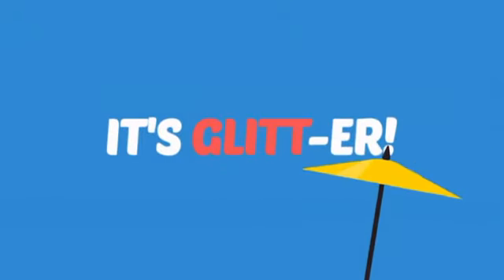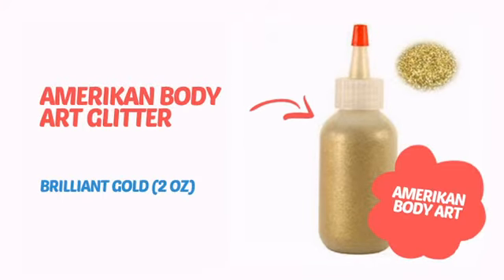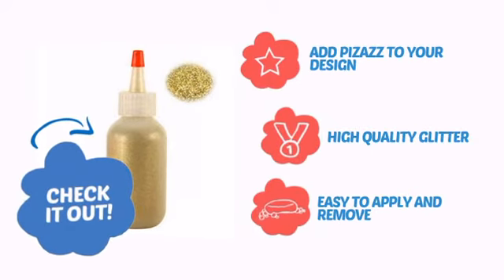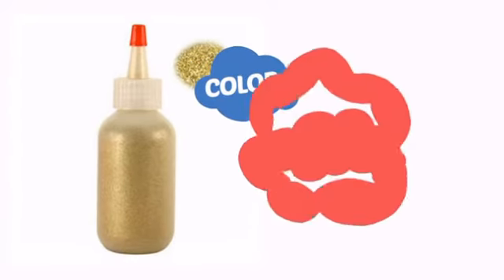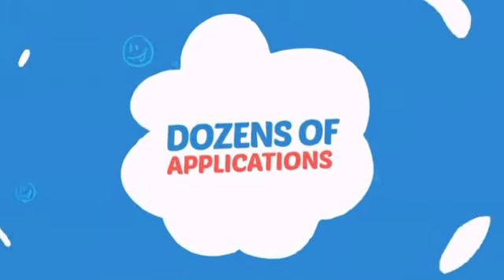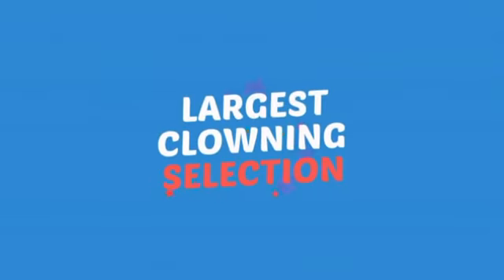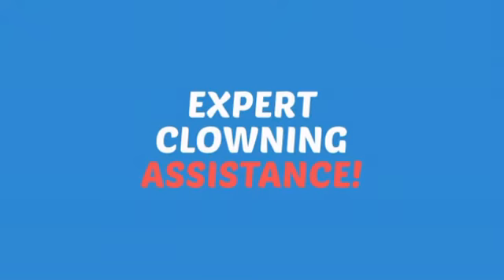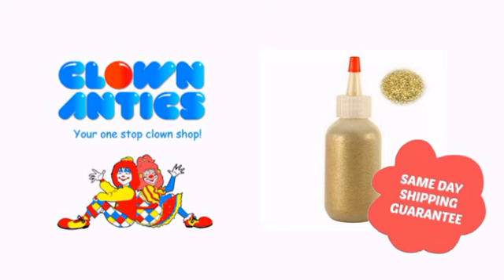Amerikan Body Art Glitter - Brilliant Gold (2 oz) - ClownAntics.com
Amerikan Body Art Glitter - Brilliant Gold (2 oz) is brought to you the leading clown supply shop for the professional and beginning clown.